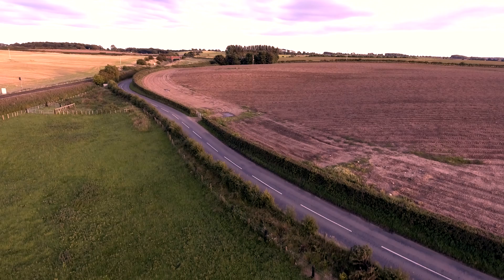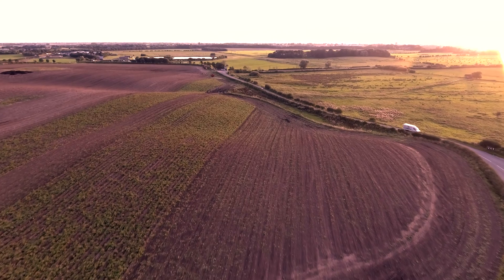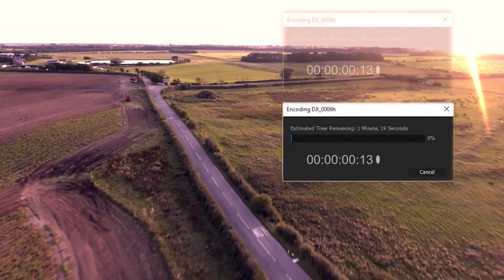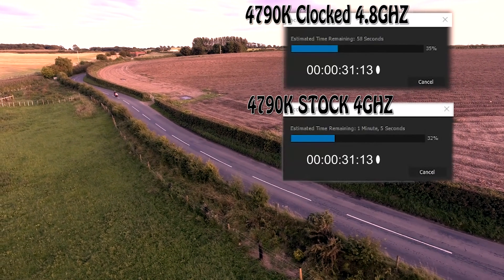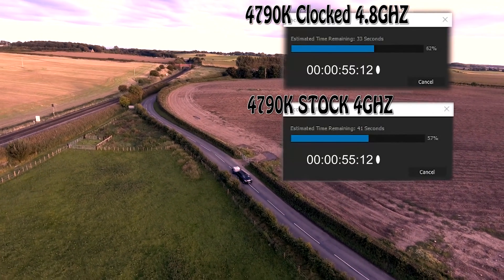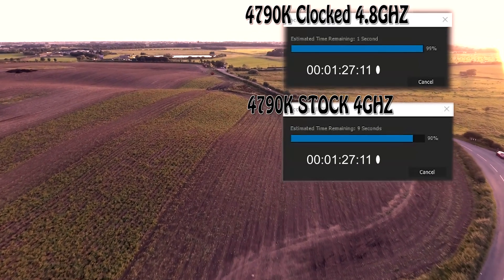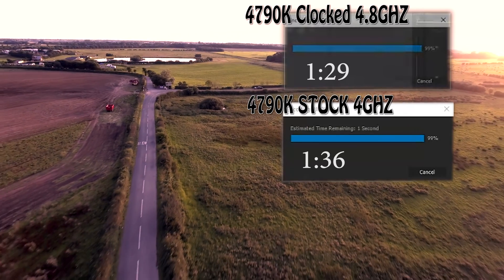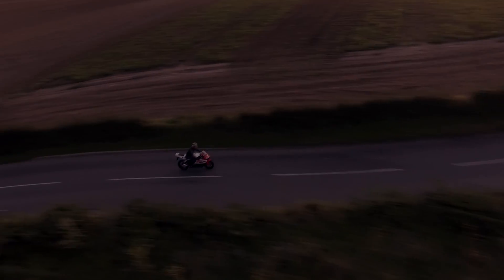CPU overclocking for video render - Worth it? - Quick test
Quick test understanding the gains for video rendering by overclocking the CPU.